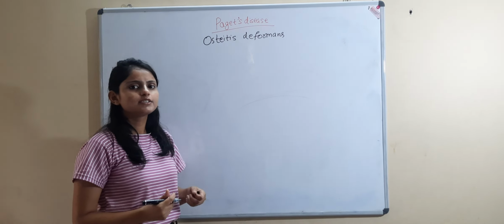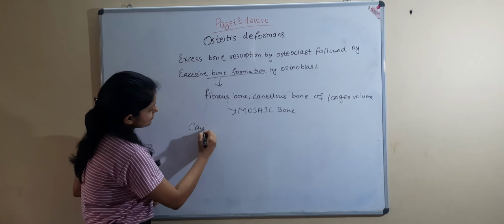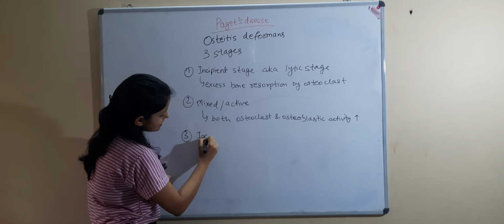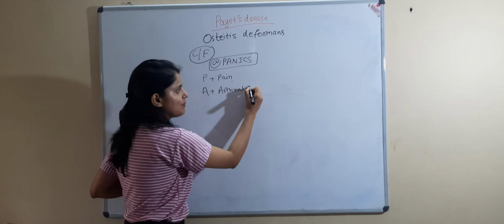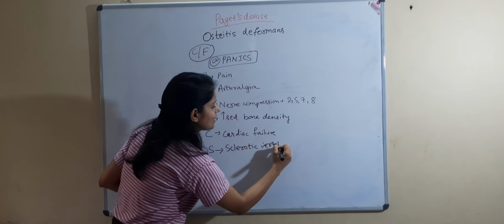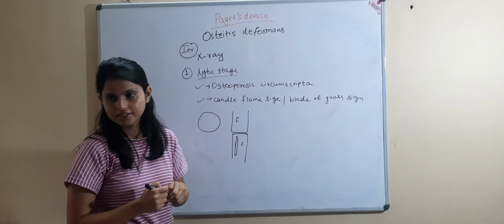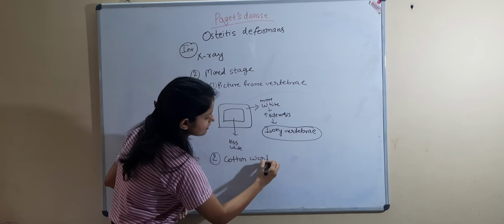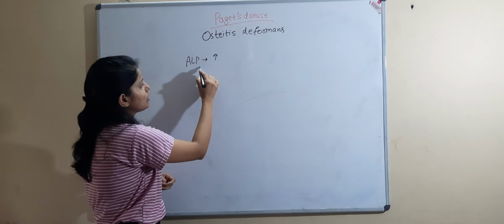Paget's disease |intro | clinical features | investigations | treatment